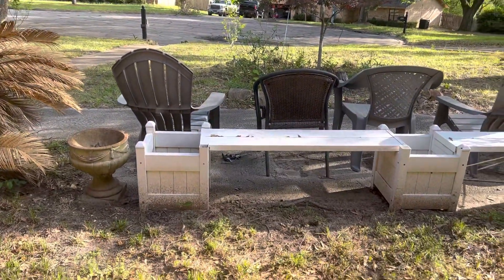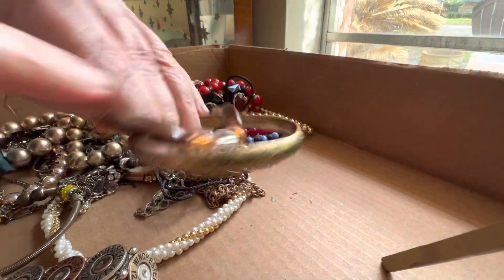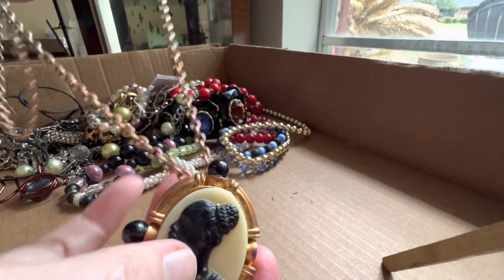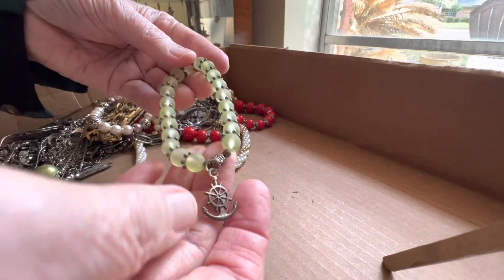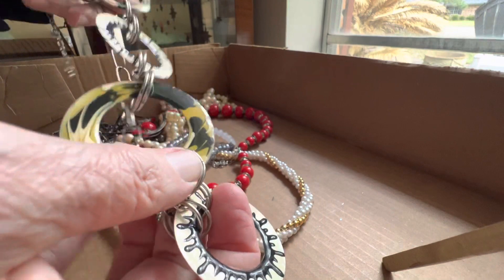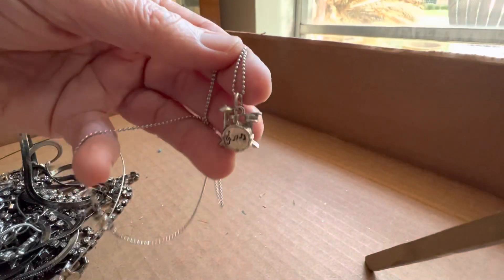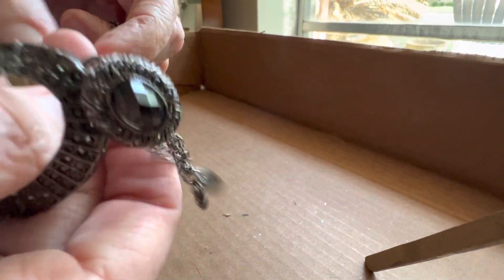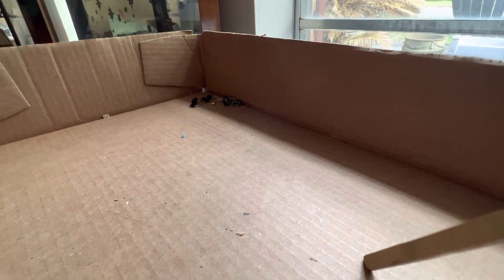#2,083 Part #2 Monday Jewelry Jar Treasure Hunt